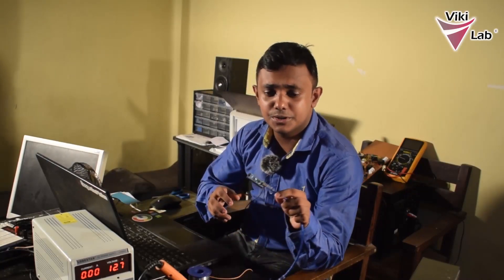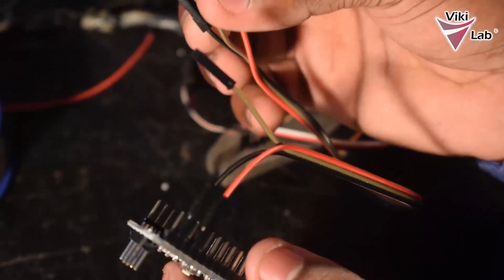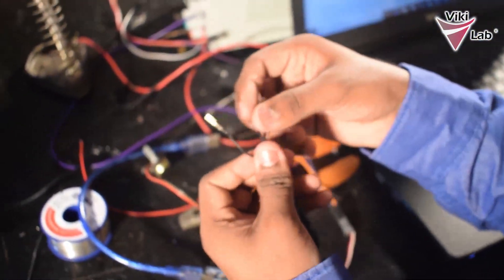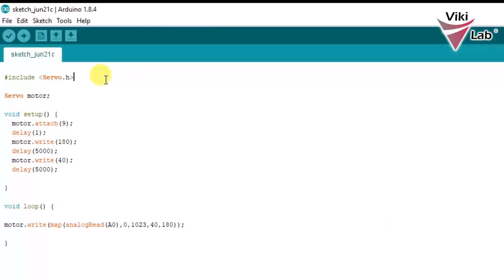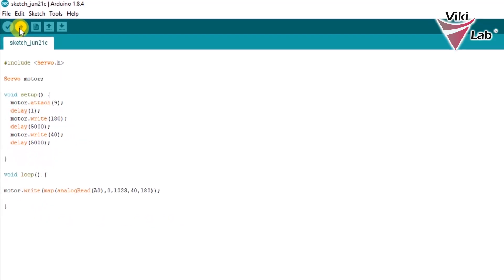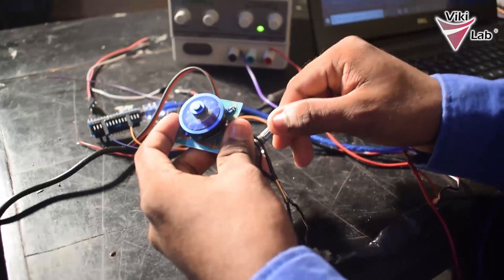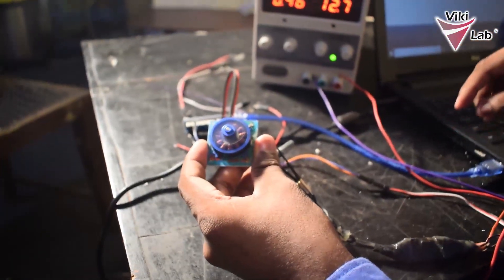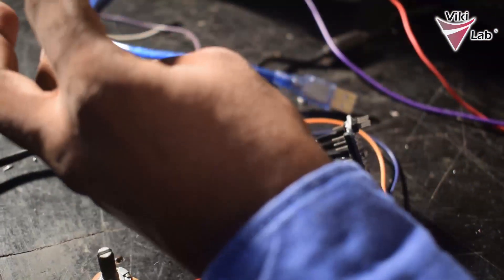How to run a brushless motor using Arduino without using a transmitter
This tutorial is about running brushless motors using arduino, making a servo tester using arduino.